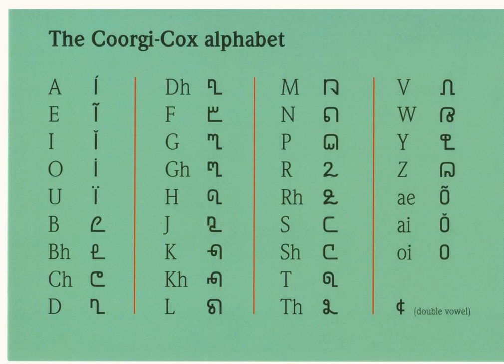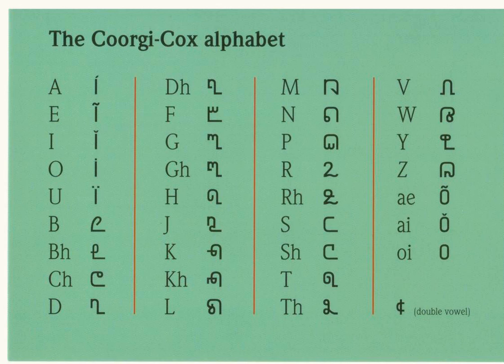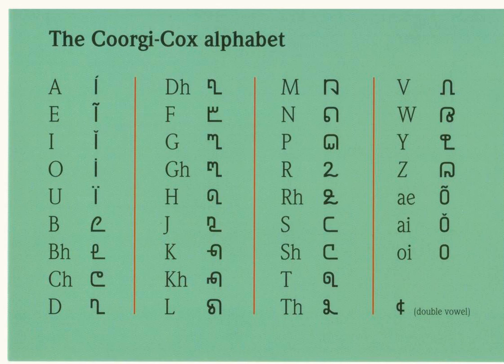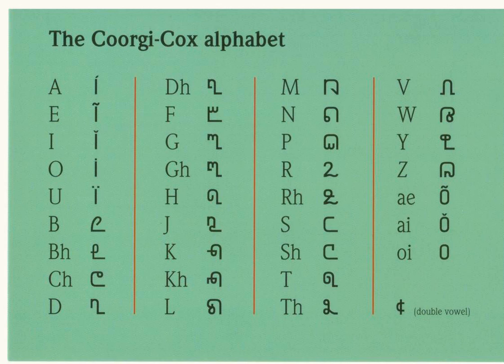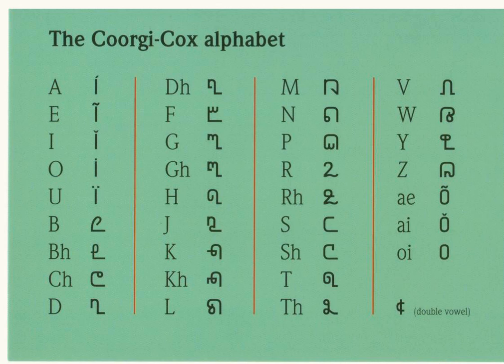Coorgi–Cox alphabet | Wikipedia audio article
This is an audio version of the Wikipedia Article:
Coorgi–Cox alphabet

SUMMARY
The Coorgi–Cox alphabet is an alphabet developed by the linguist Gregg M. Cox and is used by a number of individuals within Kodagu district of India. It is the independent dialect of Tulu. It is used for the endangered Dravidian language of Kodava, also known sometimes as Coorgi.The Coorgi–Cox alphabet uses a combination of 26 consonants, five vowel markings and a diphthong marker. Each letter represents a single sound and there are no capital letters. A computer based font has been created for use with the alphabet.The alphabet was developed out of the request by a group of native individuals to have their own unique script for Kodava Takk, and to distinguish the language on its own merits. Kodava Takk is generally written in the Kannada script, but can also be found written in the Malayalam script especially along the borders with Kerala. The new alphabet is intended to unify, and to provide a single alphabet to be used for all Kodava Takk speakers.In order to introduce the alphabet, 10,000 CD booklets and 25,000 post cards with various scenes from the region were produced and distributed throughout the Coorg area in March and April 2005. Several books are being planned including a phrase book and dictionary.